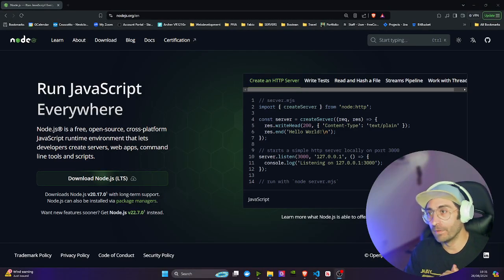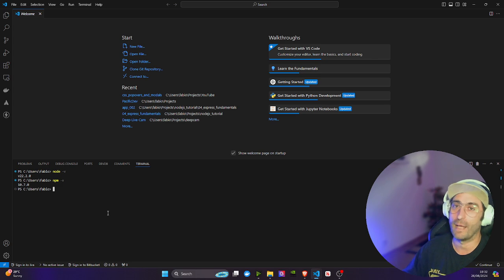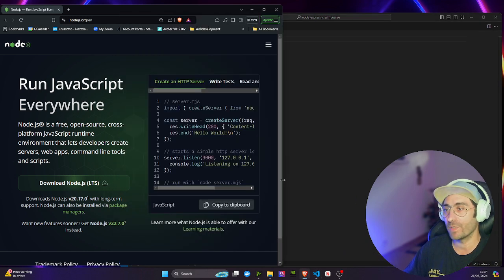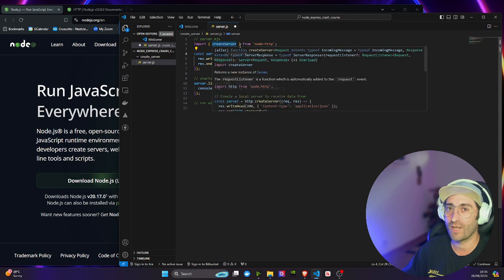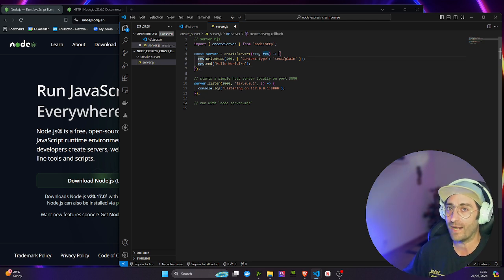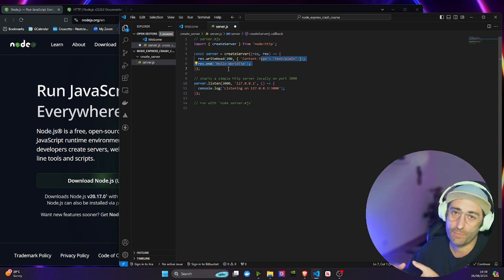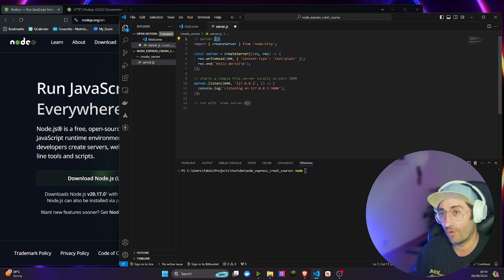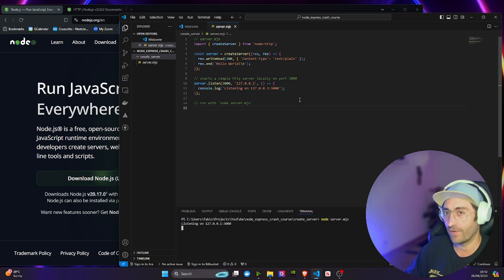Node Express crash - nodejs #2